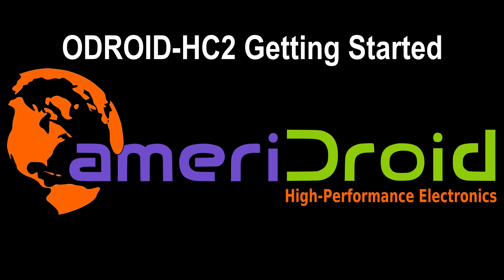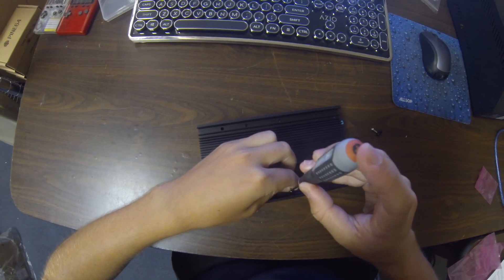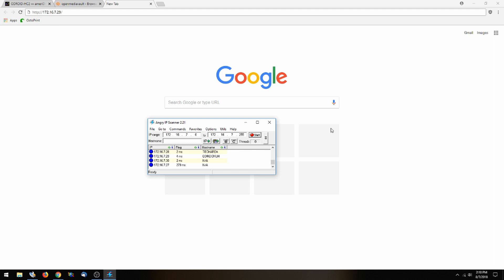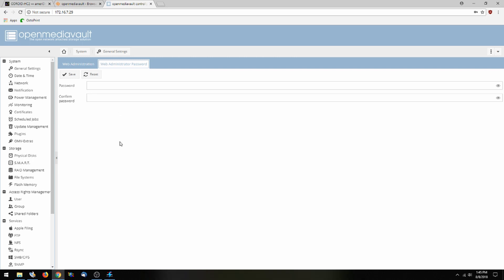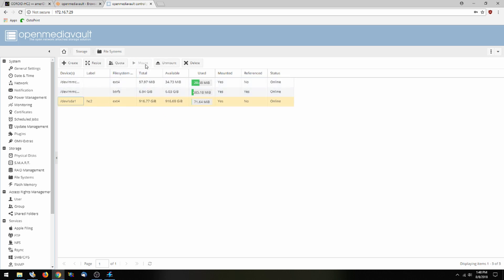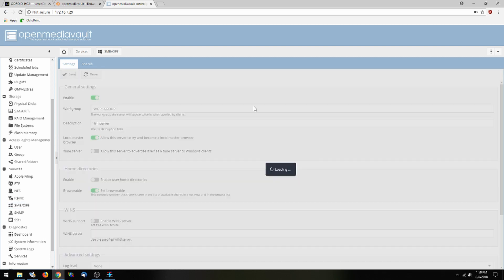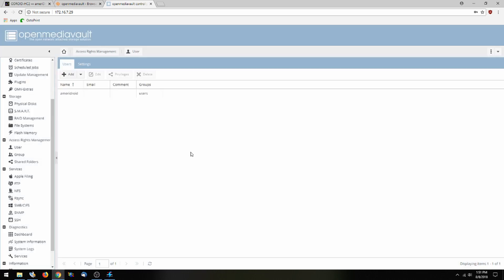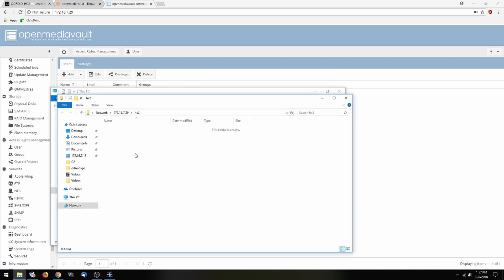ODROID-HC2 Getting Started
Getting Started Guide for the ODROID-HC2 "Home Cloud Two" NAS (Network-attached Storage). Want to create your own private network file server? Now you can with a "headless" version of the powerful ODROID-XU4 single-board computer.